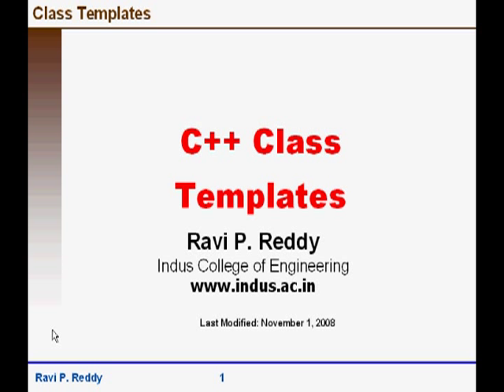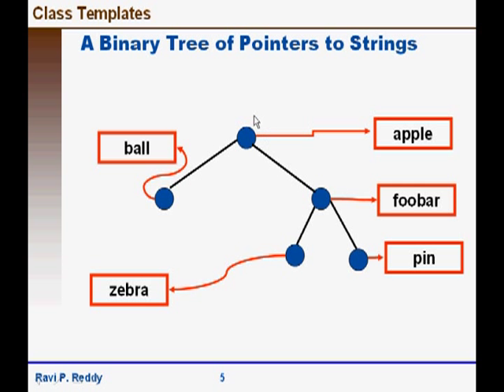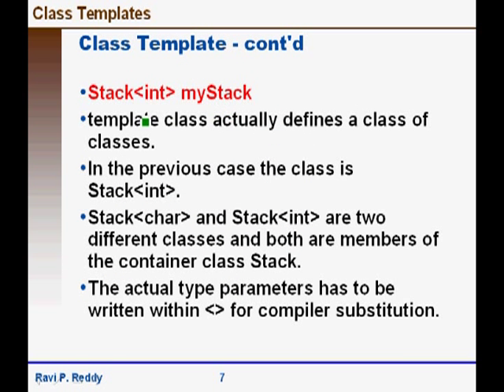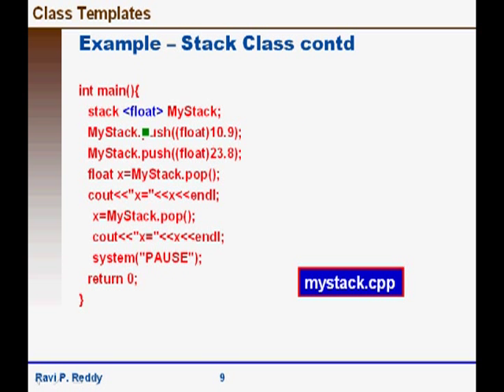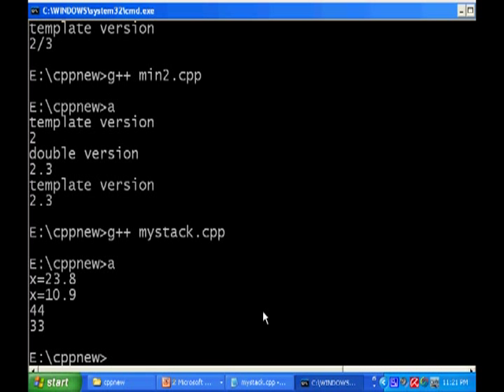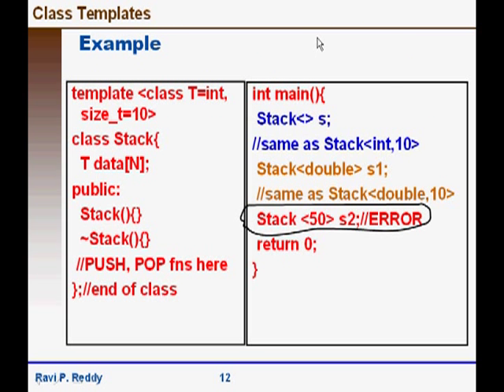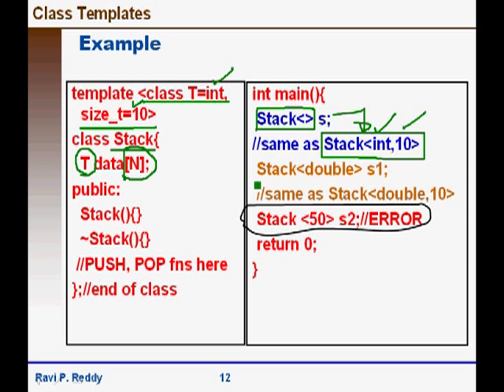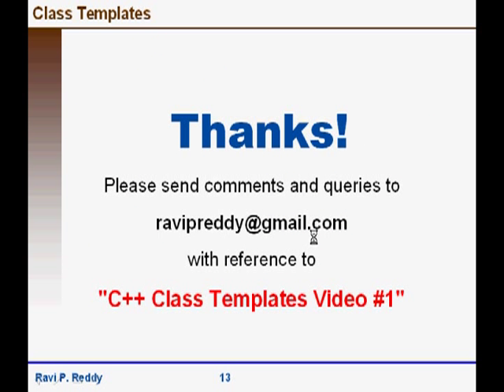Class Templates in C++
Describing Class Templates in C++